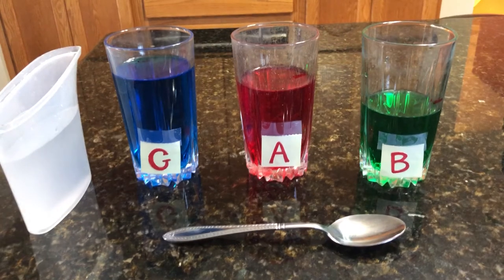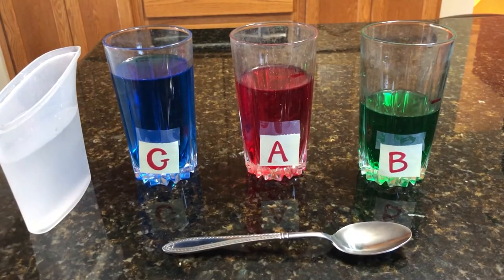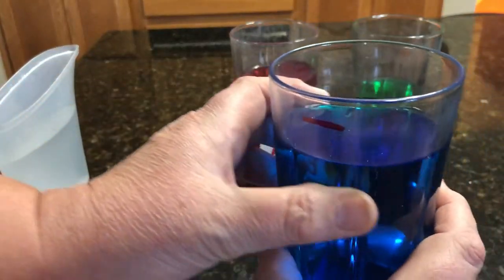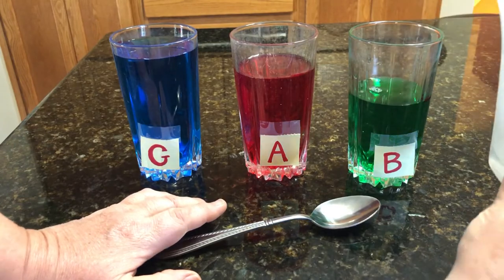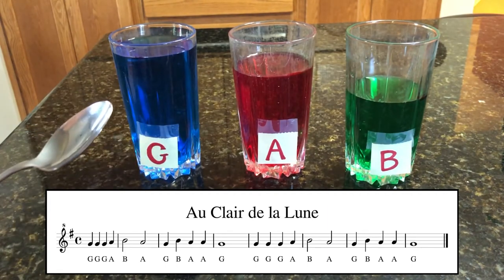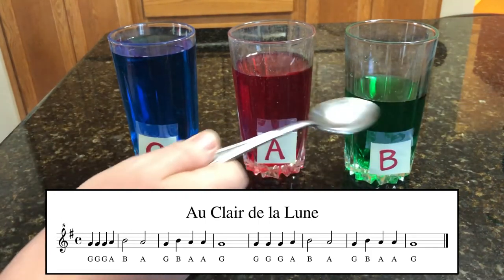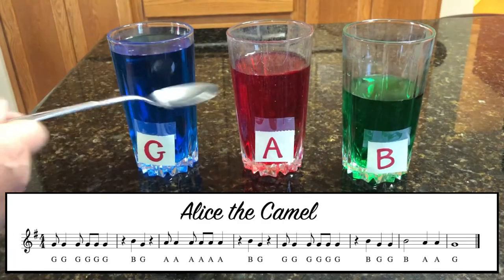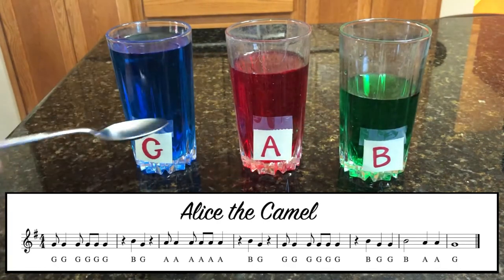Water Glass Xylophone 3: Au Clair de la Lune & Alice the Camel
This is the third video of the series. Check the first video to learn how to tune your water glass xylophone. It will sound better if all your glasses match.